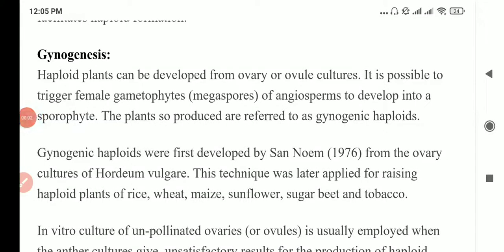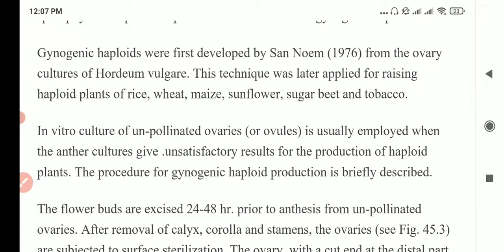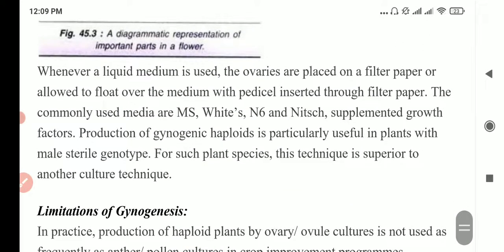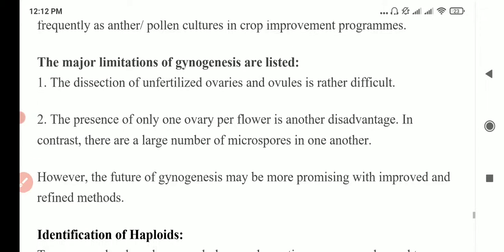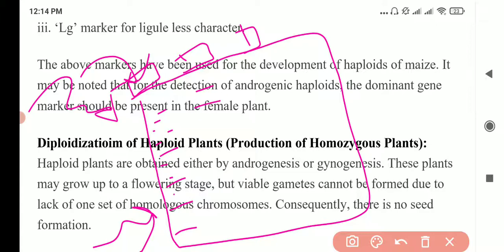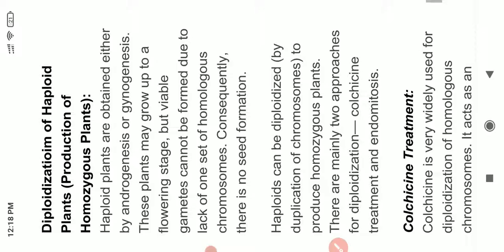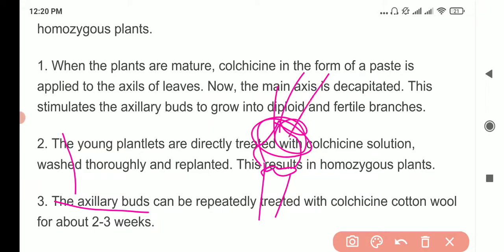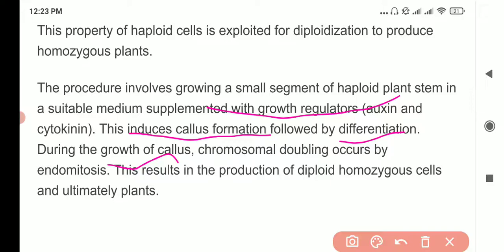May 8, 2021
ovule culture and diploidization